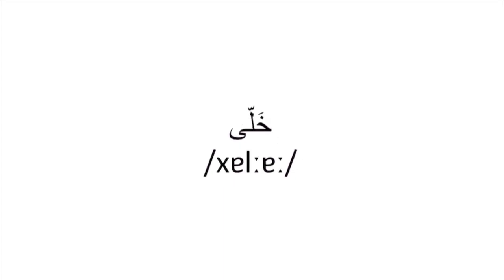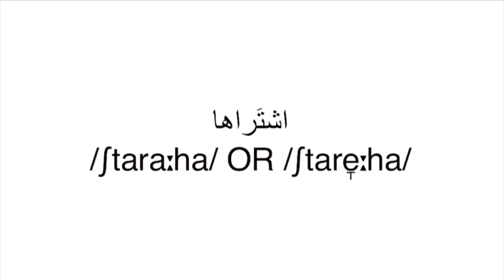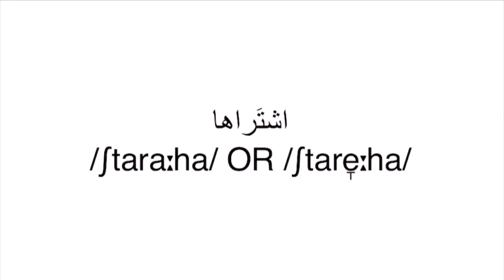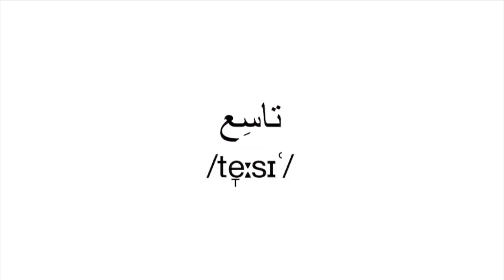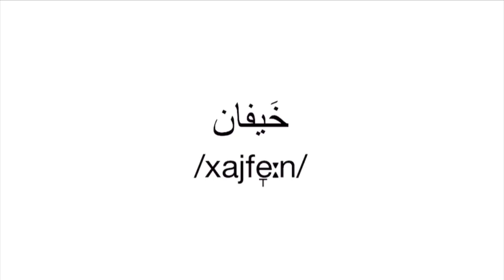Lebanese Arabic Phonetics 101: The Lebanese Alif